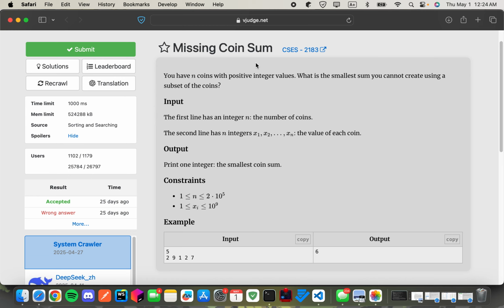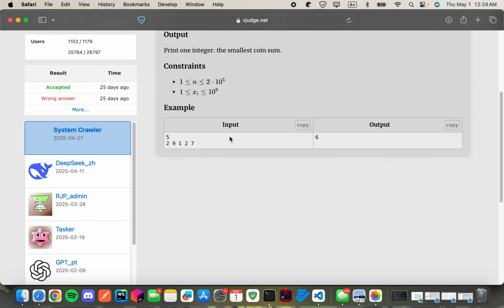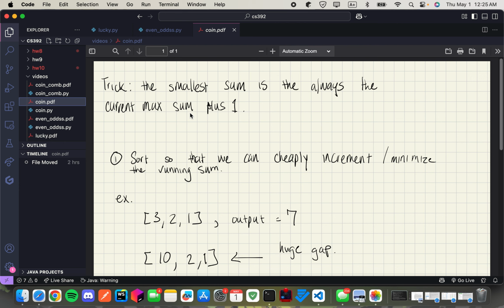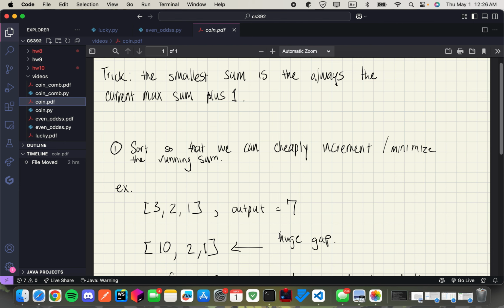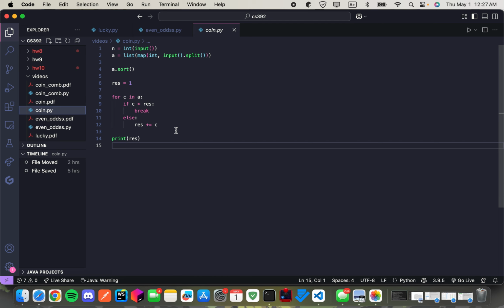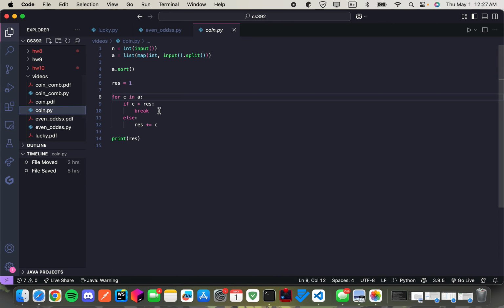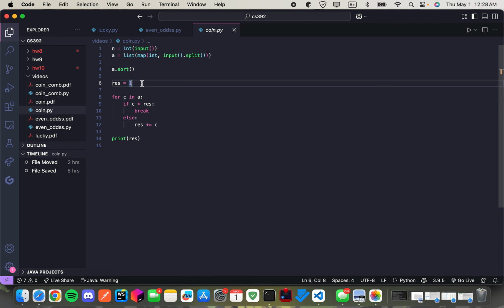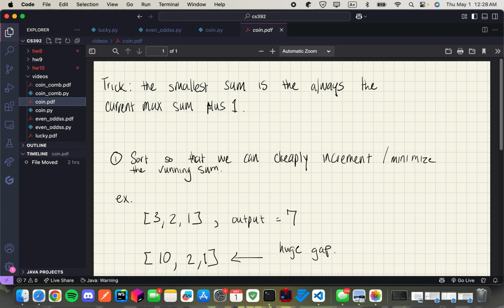Missing Coin Sum | CSES 2183